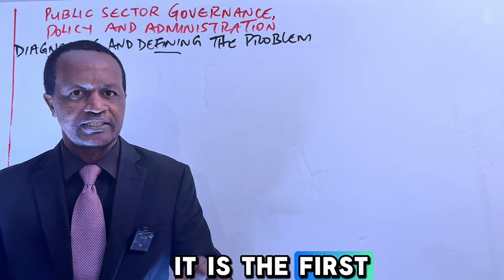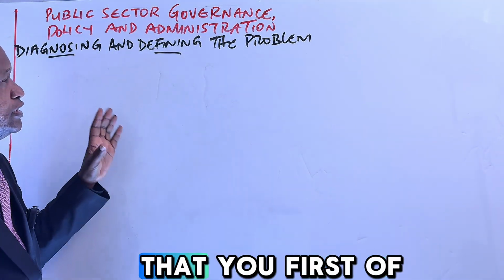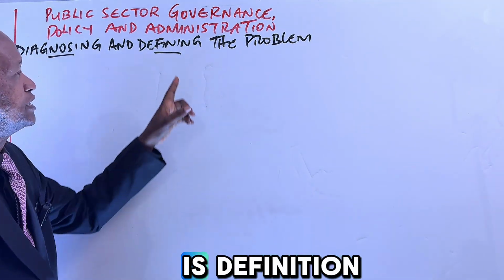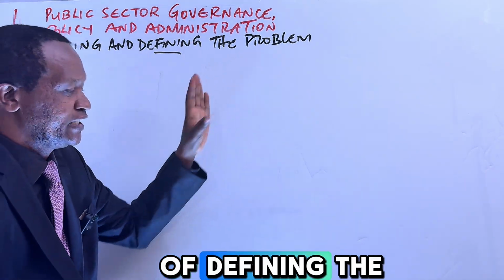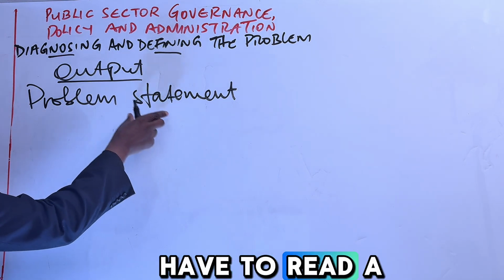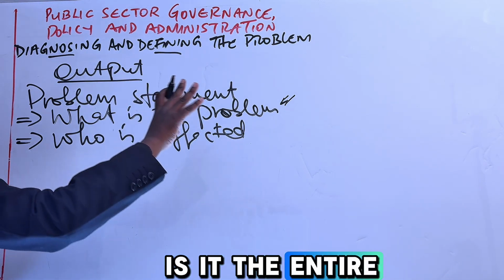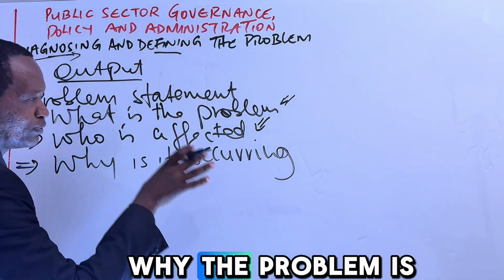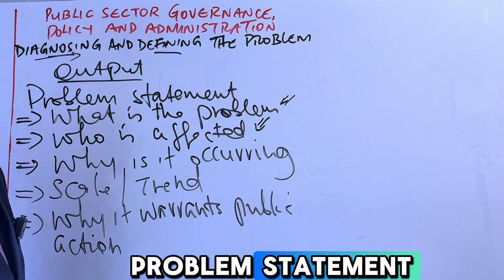Diagnosing and definining the problem